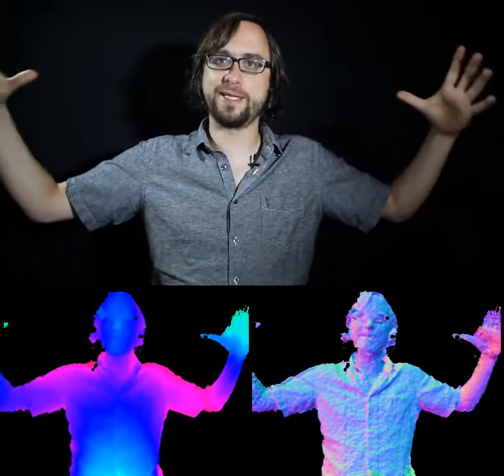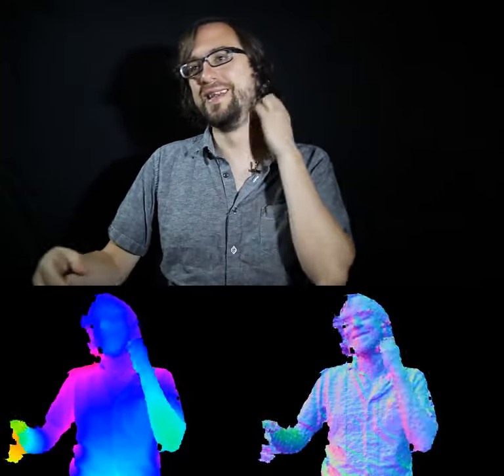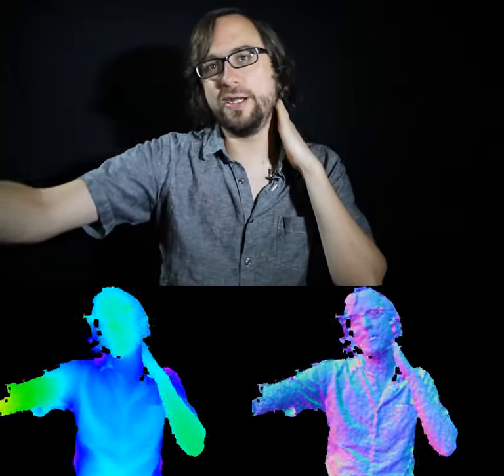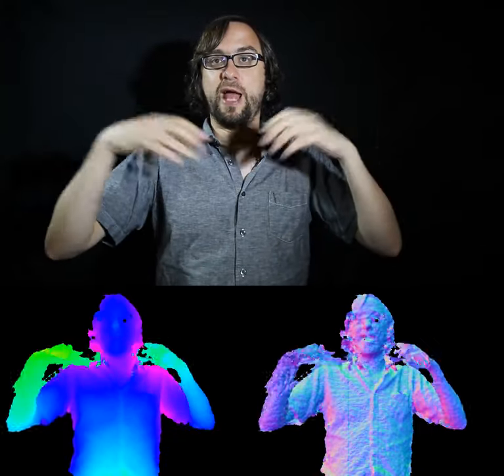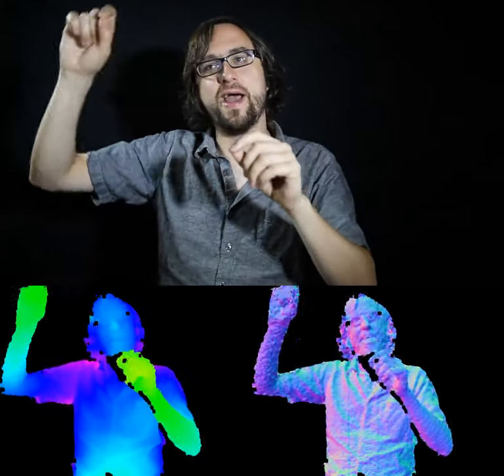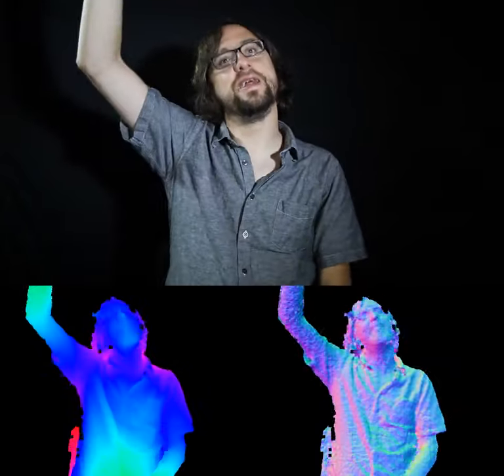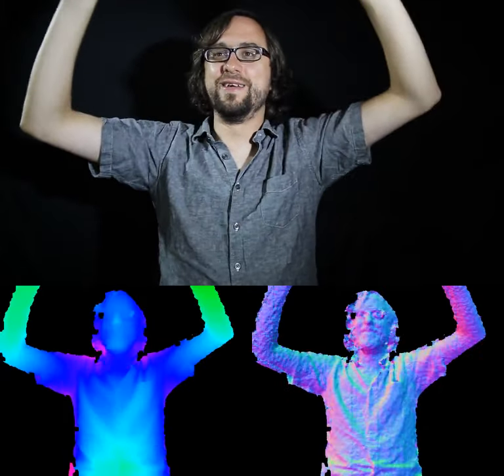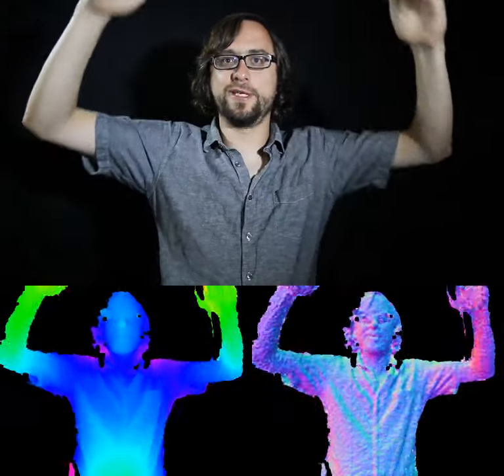Jer Thorp: Interview Excerpts from CLOUDS (2014)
This video presents excerpts of raw interview footage from CLOUDS (2014). Directed by Jae Minard and James George, CLOUDS is an interactive, generative, computational documentary that allows the viewer to explore different perspectives on the intersection of code and culture. Filmed using the RGBD 3D cinema format and created entirely with open-source software, CLOUDS uses a data-driven story engine to present an endless, ever-changing conversation about the role of computational thinking in contemporary arts and design. More information is at cloudsdocumentary.com.

Jer Thorp (@blprnt) mines invisible patterns and stories from heaps of data. In other words, he makes data more human. He was a data artist in residence at The New York Times Research and Development Lab. He co-founded EyeO festival, an annual art and technology conference at the Walker Art Center in Minneapolis.Through his company OCR, the Office for Creative Research, Jer helps people and corporations take control of the information that surrounds them, using technology and data visualization as a new form of storytelling. [2014 Biography]

00:05 1. Making a tool
00:16 2. everyday experience
01:11 3. Eyewriter touchstone
01:29 4. makerthons
01:37 5. Desire to get together
02:08 6. Generative Art
02:34 7. Pattern
02:54 8. people don't read these things
03:36 9. data visualization
03:59 10. Good at understanding complexity
04:44 11. take advantage of this thing we can do
05:00 12. reading the complexity
05:21 13. ambiguous narrative
06:14 14. lives being documented through data
06:27 15. open paths 2
07:02 16. open paths 3
07:23 17. Big Data Security
07:37 18. Data ownership
08:09 19. Research at Open Paths
08:49 20. Thought it was boring
09:56 21. open paths 1
10:38 22. deciding not to record
11:26 23. storage
11:59 24. spoken word
12:35 25. active not interactive
12:56 26. failure to communicate
13:40 27. opportunistic sensors for apple
14:37 28. Thanks
15:12 29. Software1
17:15 30. Software2
17:33 31. Post-capitalism
18:30 32. post-capitalism2
19:06 33. Toxi: gurus
20:05 34. fireflies

Directors: Jae Minard and James George
Executive Producer: Golan Levin (CMU)
Producer: Winslow Porter
Design Director: Bradley G Munkowitz